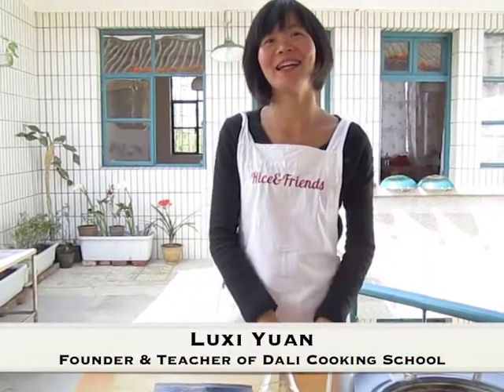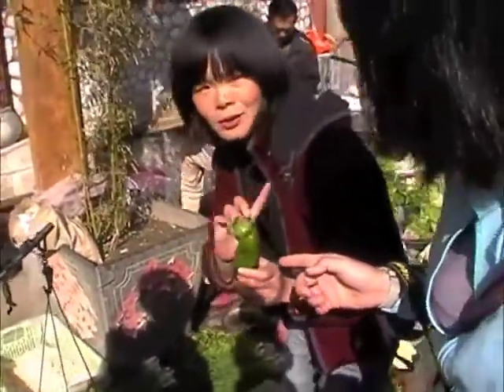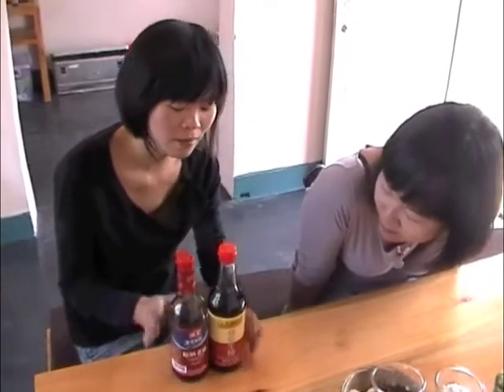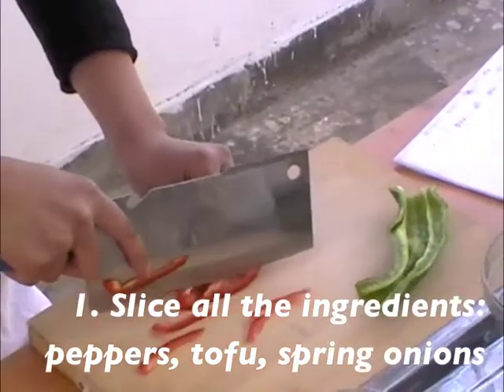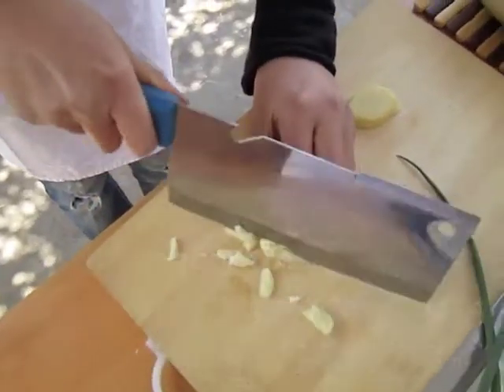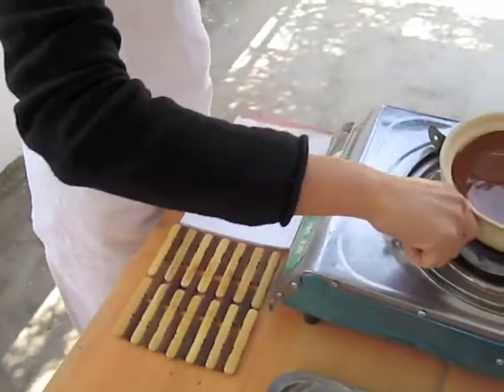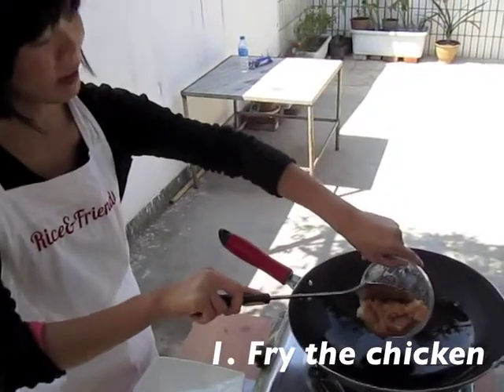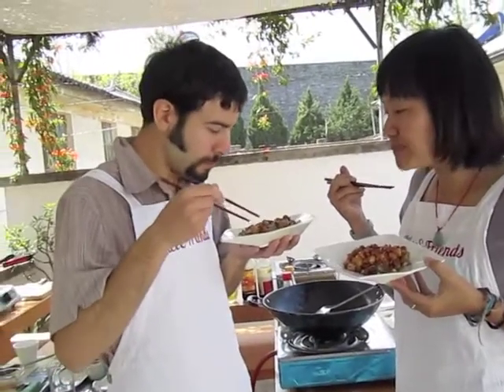Cooking Cinese Dish at Rice & Friends Cooking School in Dali, Yunnan, China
for more China update!

I love Dali. It was a great city. One of my favourite, actually. When I was there, I went to Rice & Friends Cooking school, and I had great experiences. Cooking Sichuanese Food and learned a lot about Chinese cooking skills and dishes.

Going to cooking school is a good way to learn local culture and the custom. Food is really important to Chinese people also, so you can see a lot of cultural aspects through cooking Chinese dishes.

I cooked "Dried Tofu Salad", "Fish-Flavoured Eggplant", "Kungpao (Gungbao) Chicken". And you'll see how to make it, and Luxi is explaining why it called 'Fish-flavoured Eggplant" in the video.

Don't forget to visit Rice & Friends cooking school when you are in Dali, Yunnan!